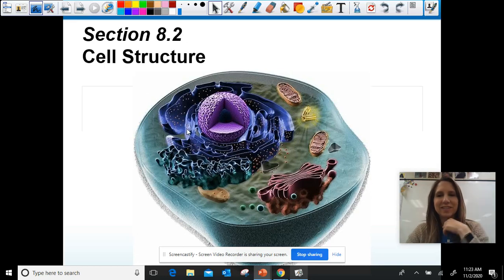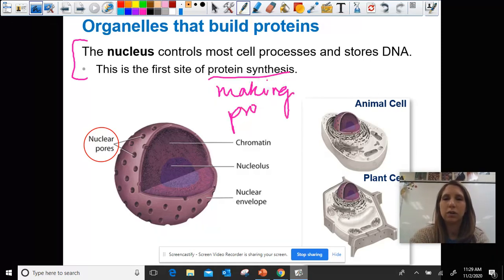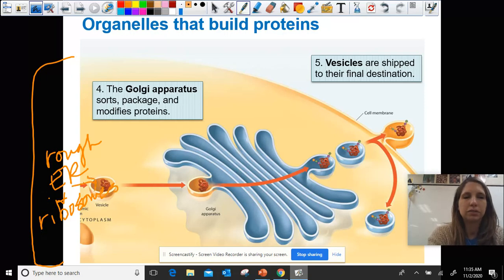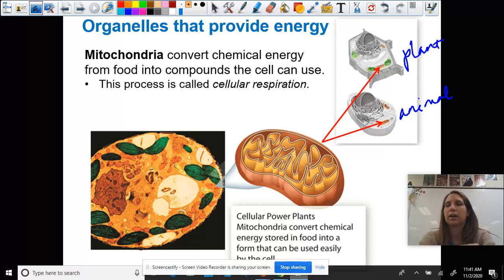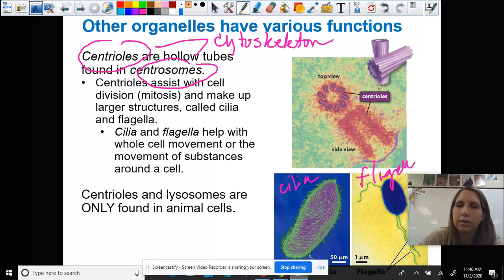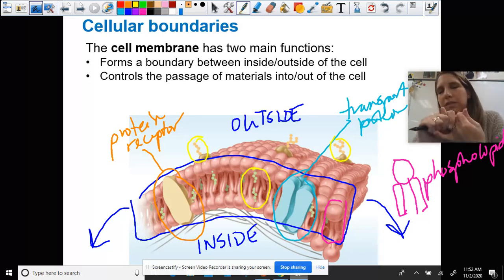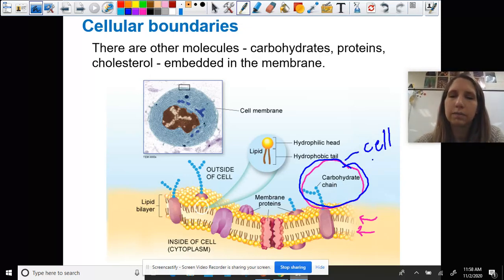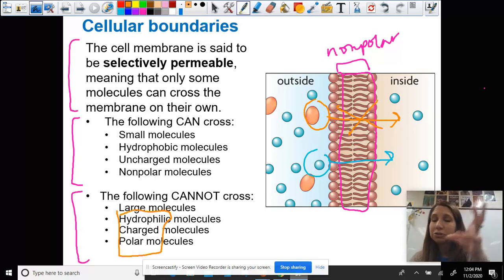Section 8.2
Cell organelles & membranes